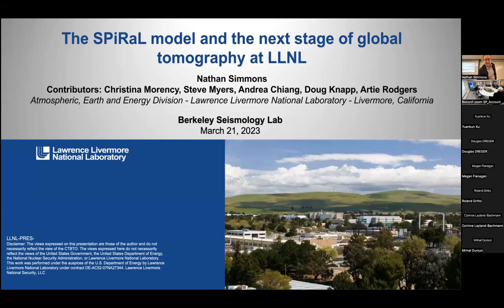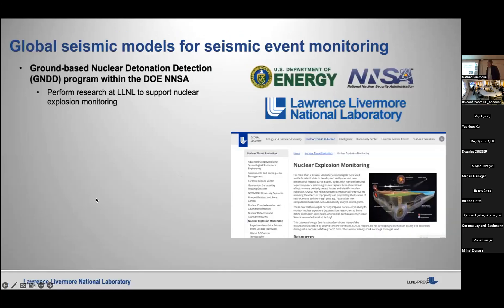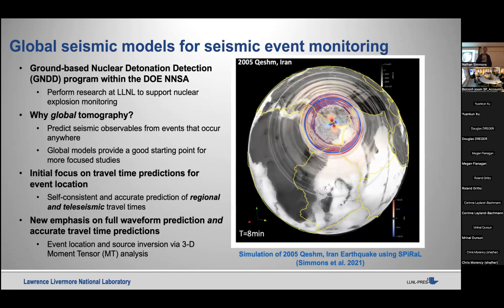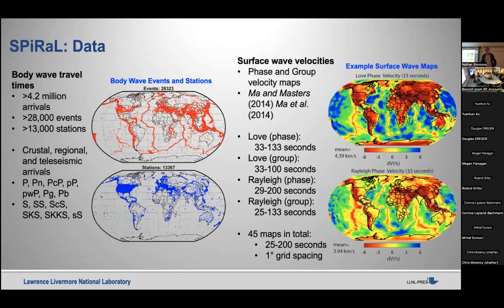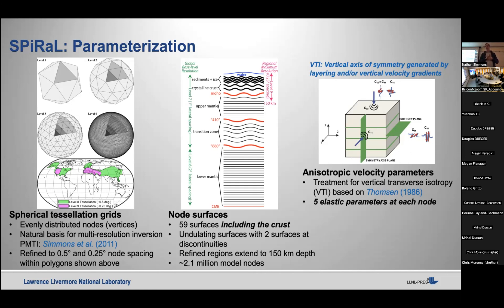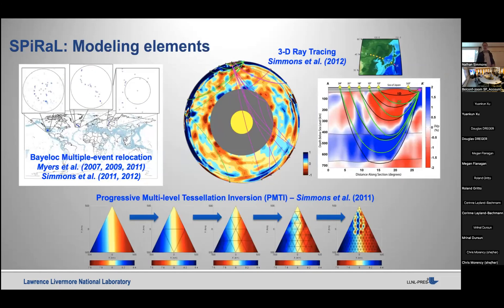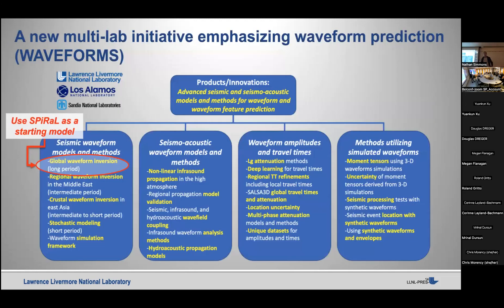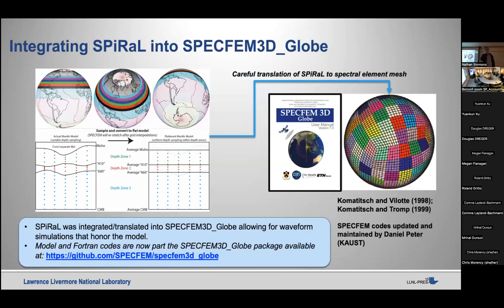Nathan Simmons, The SPiRaL model and the next stage of global tomography at LLNL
BSL Seminar: March 21, 2023
Nathan Simmons, Lawrence Livermore National Laboratory
Seminar Title: The SPiRaL model and the next stage of global tomography at LLNL